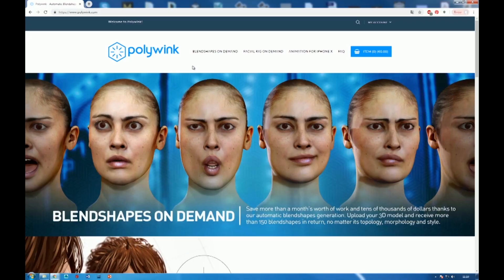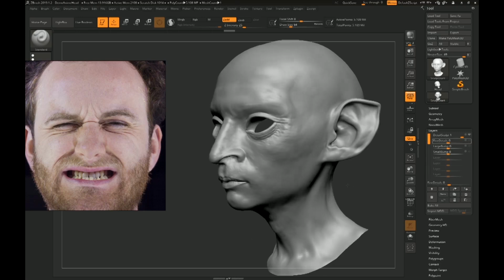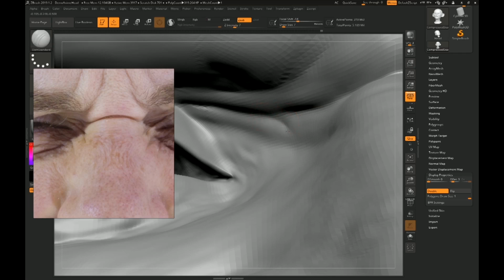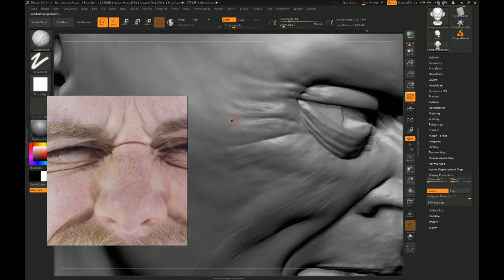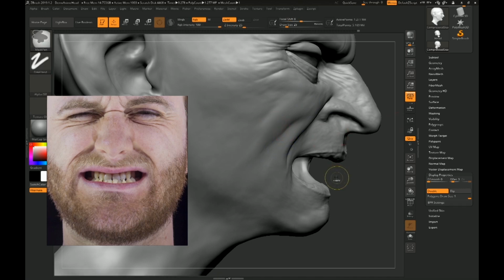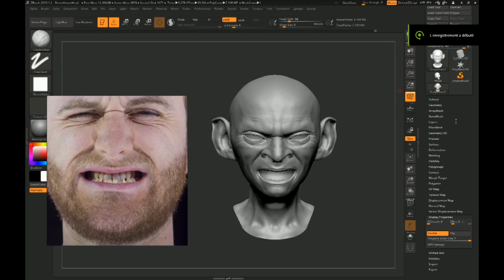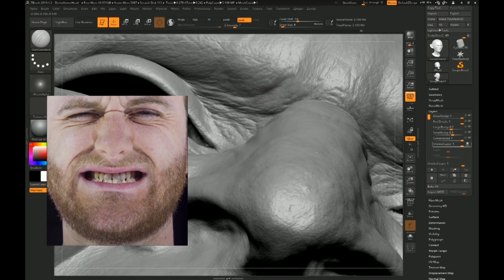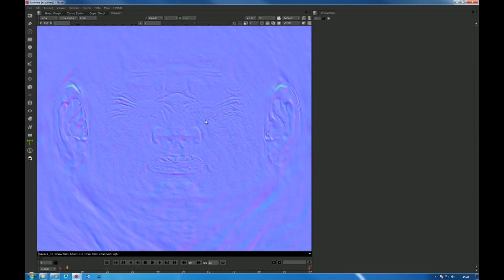Sculpt HD Wrinkle Map I Zbrush Tutorial I Polywink Blendshapes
This Tutorial will show you how to create an HD Wrinkle Map in Zbrush using the Polywink blendshapes. Polywink is able to generate hundreds of blendshapes for any 3D character, which you can then use to customize your own shapes, adding micro details like wrinkles to reach the highest level of realism. This tutorial will also go over some tips to get the best details possible on your 3D characters, reproducing accurate skin deformations.

How to use Polywink?
Simply purchase a service directly on our website, upload your 3D model, and download the result.

If you want to try it out first, download one of our samples!